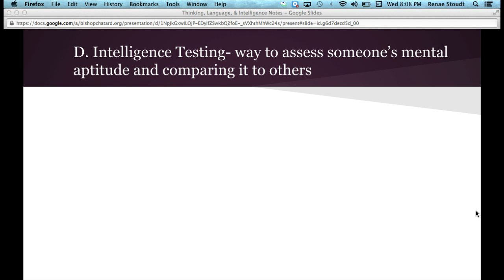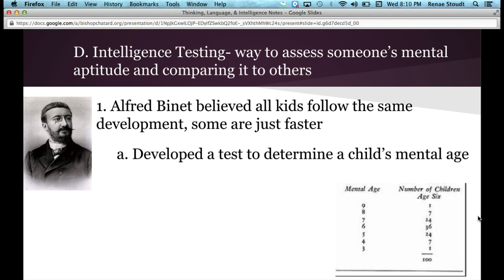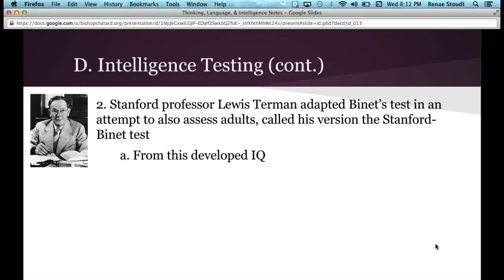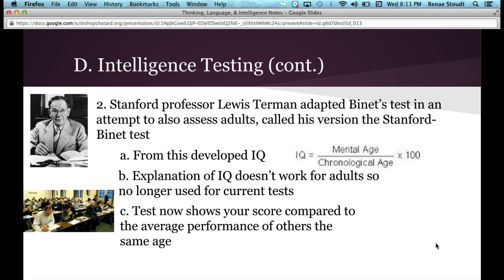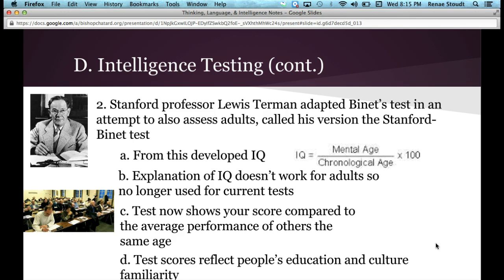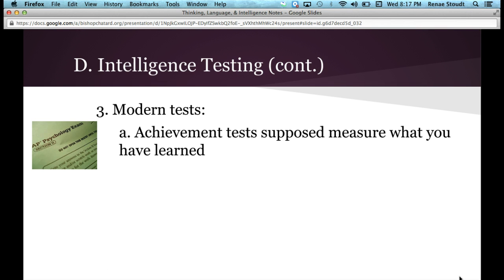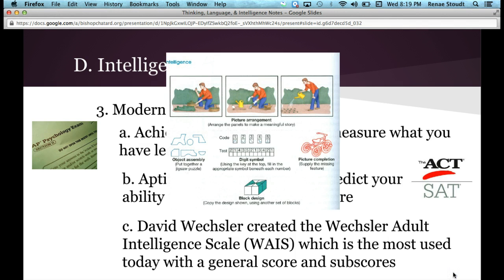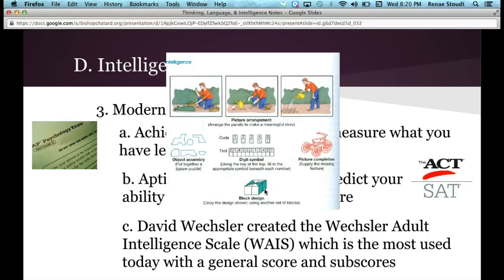Module 61: Intelligence Tests Part 1: Evolution